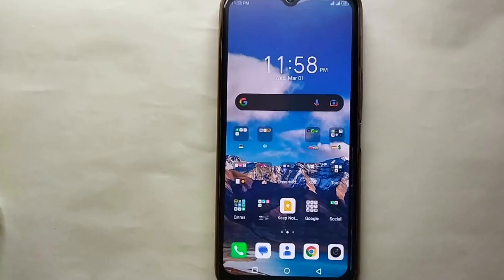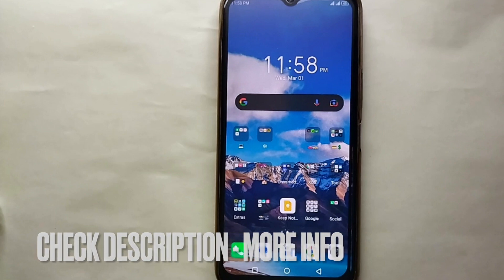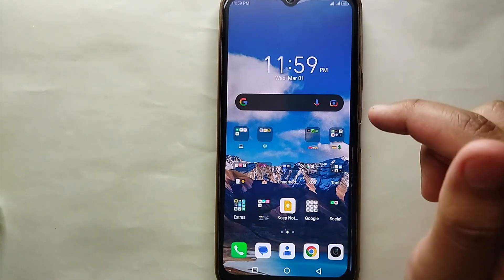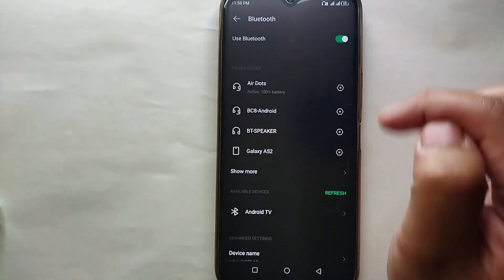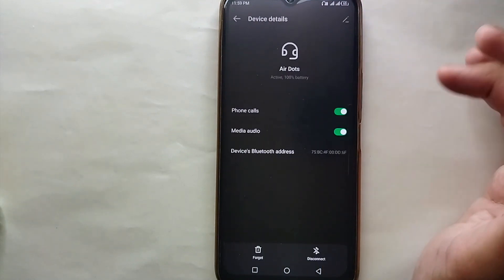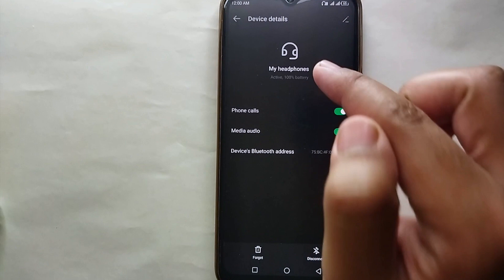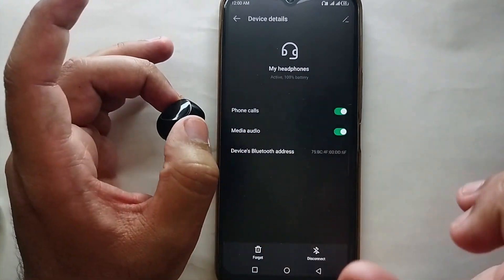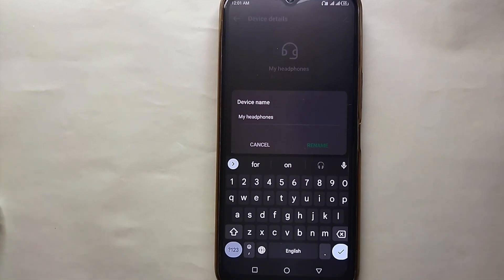✅ How To Change The Name Of Bluetooth Device On Android 🔴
Android is a mobile operating system based on a modified version of the Linux kernel and other open-source software, designed primarily for touchscreen mobile devices such as smartphones and tablets.